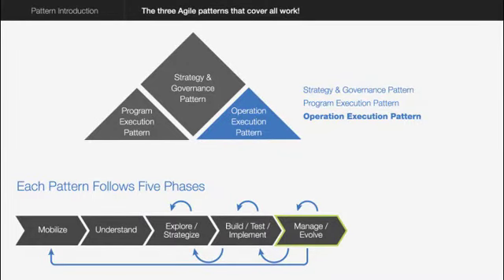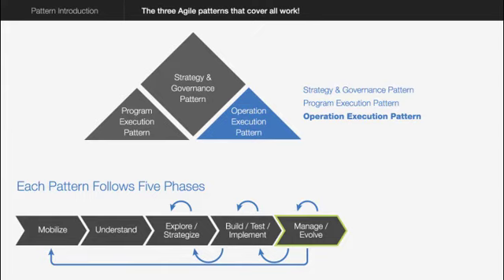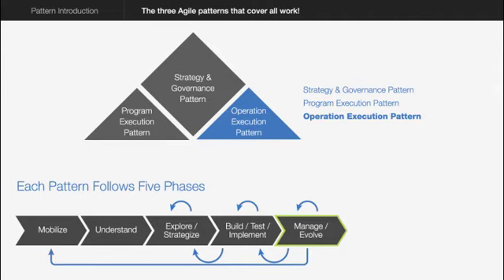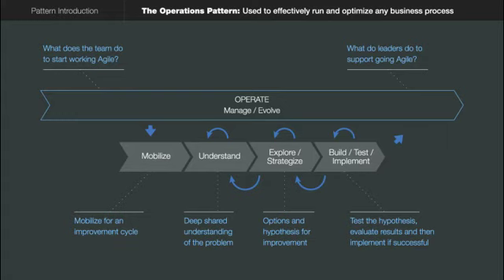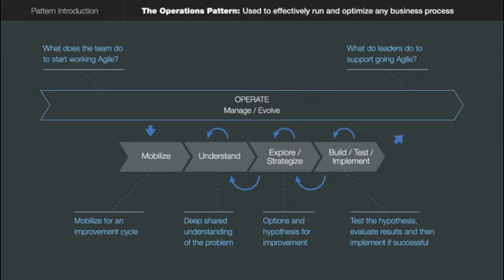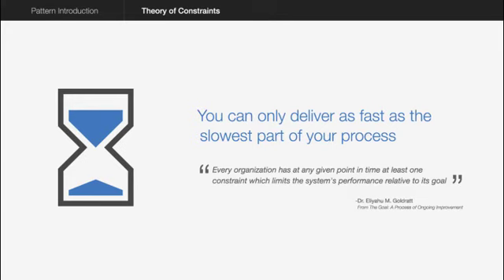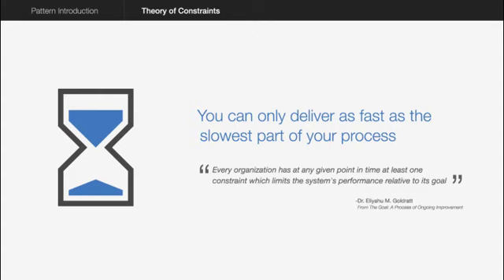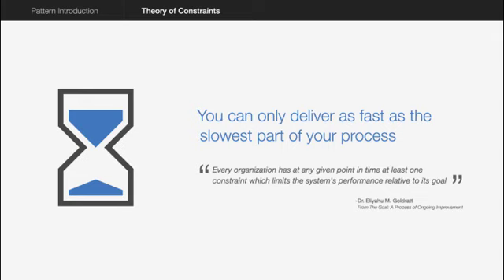Lecture 11 Pattern Introduction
An introduction to the Agile Operations pattern and the key practices to help operation teams go Agile